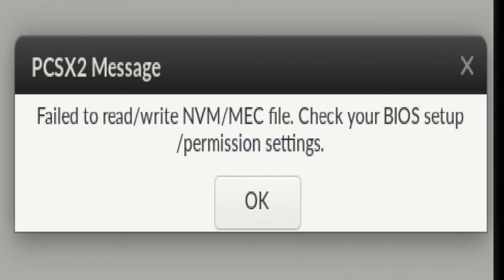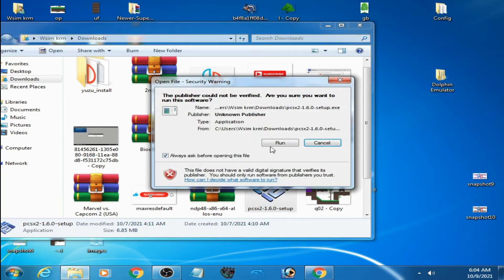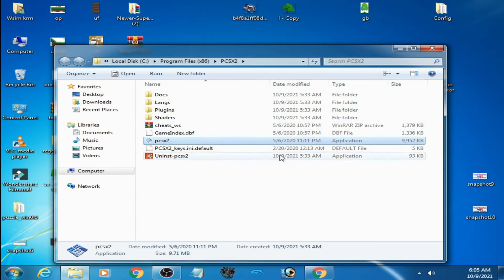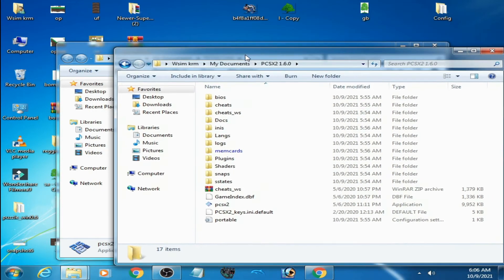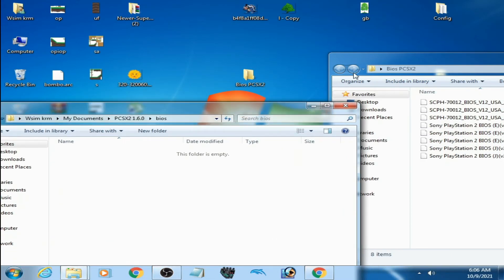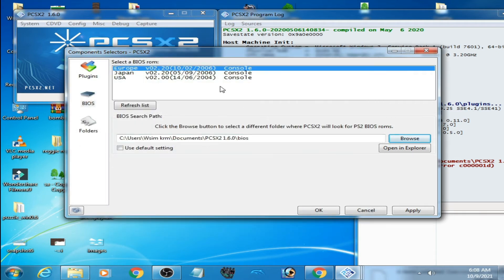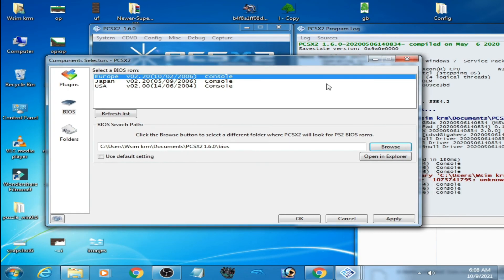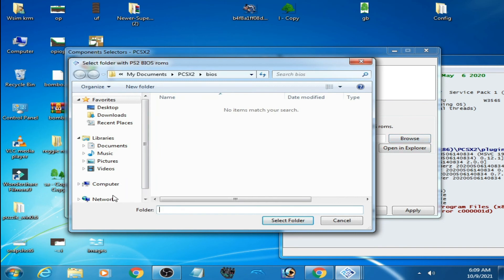PCSX2 Message Failed to read NVM MEC file Check your BIOS setup or Permission Settings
Hello,
Welcome back and i have showed in this video how to fix PCSX2 Message Error "Failed to read/write NVM/MEC file. Check your BIOS setup/permission settings"